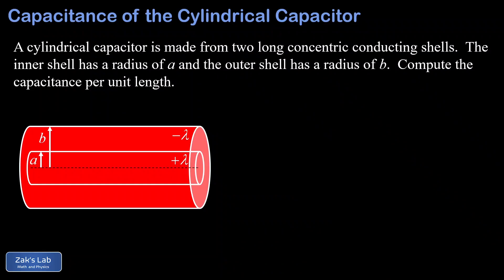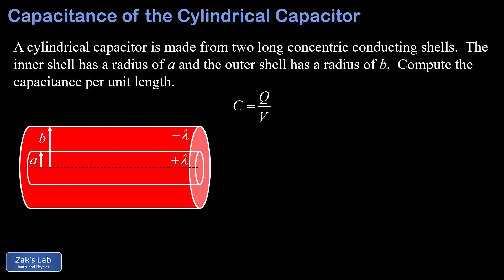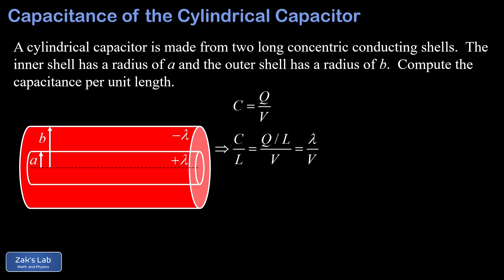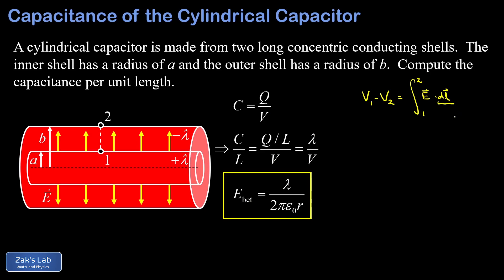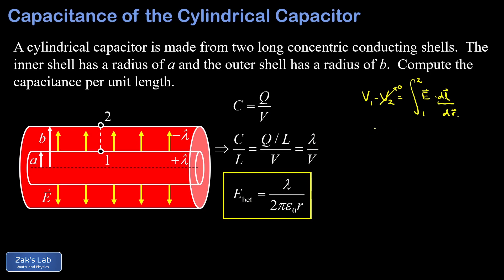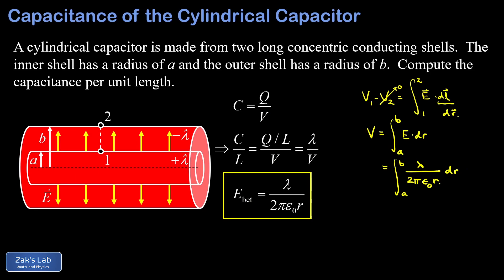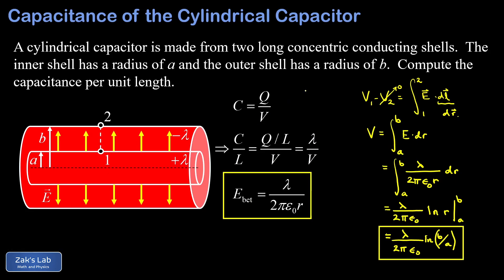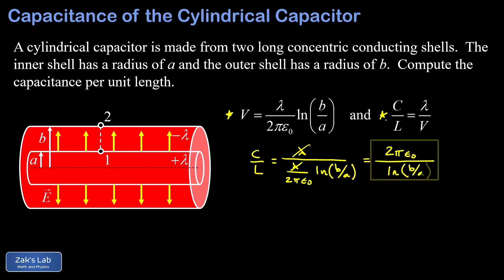Capacitance per unit length in the cylindrical capacitor [Cylindrical Shell Capacitor Pt. 2]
In this video we compute the capacitance per unit length in the cylindrical capacitor (also called the coaxial capacitor).

This video is Part 2 of a three-part series on the cylindrical shell capacitor:

Cylindrical Shell Capacitor Pt. 2:  capacitance of the cylindrical shell capacitor

Given a long cylindrical capacitor, we want to compute the capacitance of the coaxial capacitor.  The standard method for computing capacitance is to put opposite charges on the two conductors of the capacitor, then compute the potential difference between the cylinders of the capacitor.  Using C=Q/V, we can then compute the capacitance.  The difference in this case is that we frame everything in terms of linear charge density and capacitance per unit length.  So we divide by L on both sides and obtain a capacitance per unit length of C/L=lambda/V, where lambda is the linear charge density on the cylindrical shells of the capacitor.

So we place a linear charge density of +lambda on the inner shell and -lambda on the outer shell.  In order to compute the potential difference between the shells, we need to know the electric field in the region between the shells, and we did this in part 1 of the series.  We choose a simple radial path from the inner shell to the outer shell and set up the path integral for the potential difference.  This path integral was first derived in a previous video

We choose V=0 at the outer shell, and we use the fact that the electric field points in the same direction as the path increment.  The resulting integral gives us a potential difference of lambda/(2*pi*epsilon_0*r)*ln(b/a), so we've got the pontential difference for the coaxial capacitor.

Finally, we compute the capacitance per unit length by taking lambda divided by V, and we get the capacitance of the cylindrical shell capacitor as C/L=2*pi*epsilon_0/ln(b/a).

In the next video, we will investigate the energy per unit length stored in this capacitor!